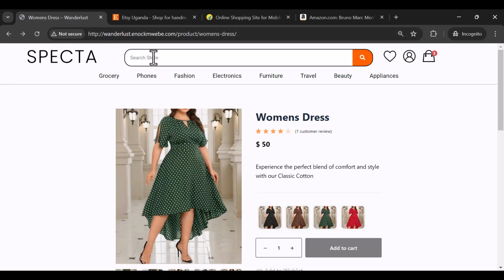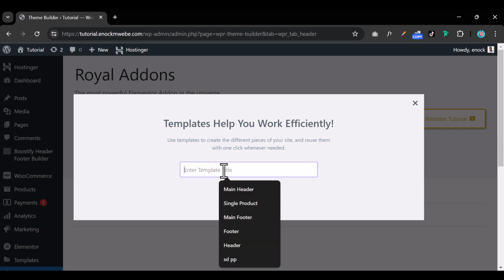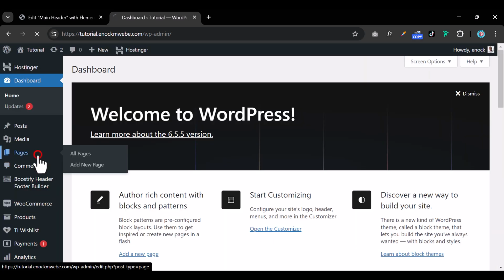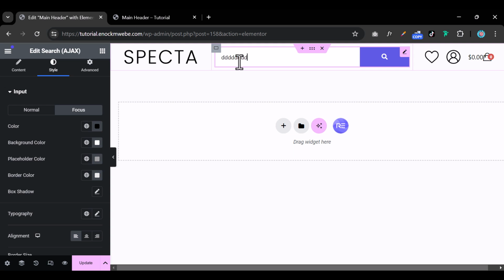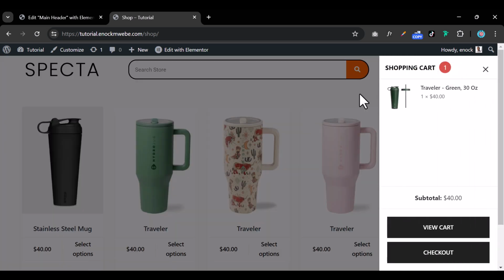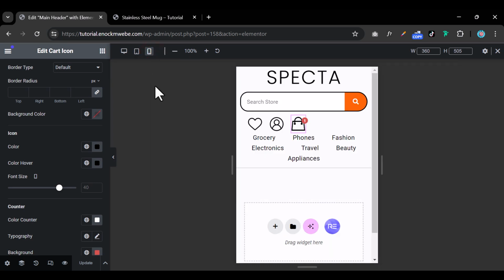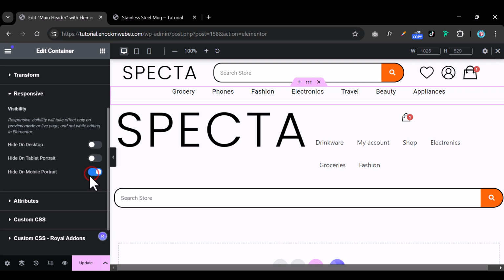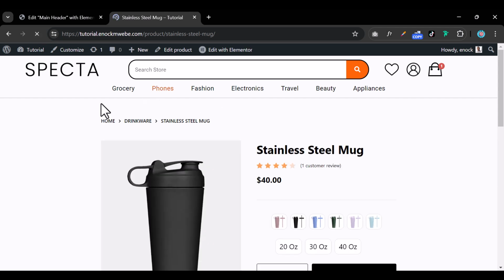How to Create Custom Header like Amazon, Flipkart, AliExpress & WalMart with Elementor & WordPress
This video will show you How to Create Custom Header like Amazon, Flipkart, AliExpress & WalMart with Elementor & WordPress

Chapters
00:00 Introduction
01:38 Installing Important Plugins
03:27 Menu Stepup for mobile
05:40 Creating The Header For Desktop
27:43 Creating Header For Mobile